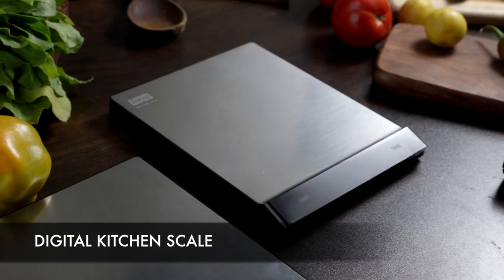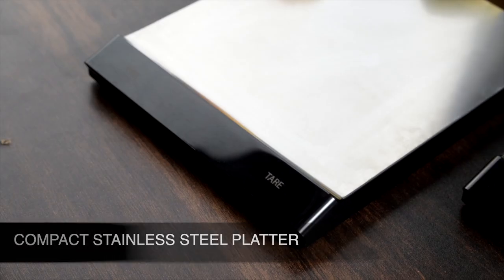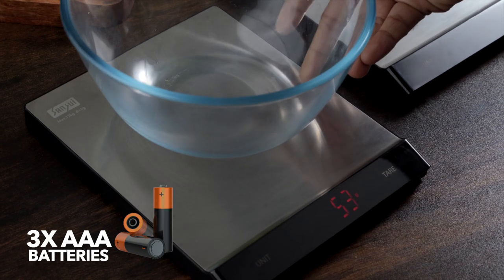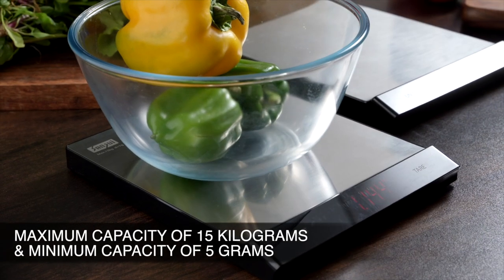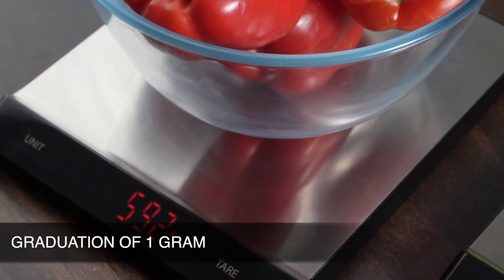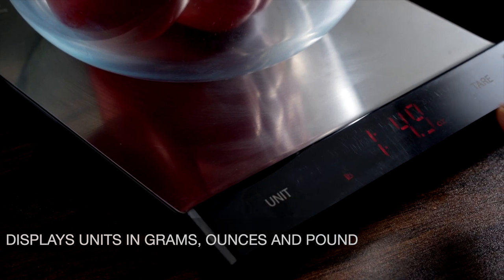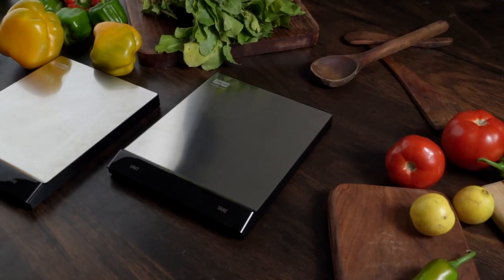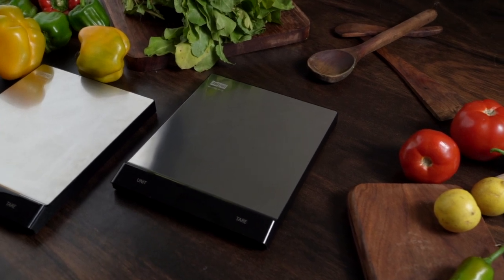SANSUI Stainless Steel Digital Kitchen Scale, 15 kg (Black - White/Red LED Display)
It comes with a tare function that allows you to measure the weight for all ingredients separately by adding one after another without having to remove the previous ingredients. It also allows the user to cancel out the weight of the container in which the ingredients are measured.

Equipped with high precision measurement gauge sensors, the device meets your precise weighing requirements every single time. Its weighing capacity is up to 15kg.

Sansui Kitchen Scale can display weight multiple units of measurement. You can easily measure in grams (g), ounces (oz), water-ml, and milk-ml.

Scale has a bright white/Red LED display for easy readings in the day or night. Goes well with every modern kitchen decor.